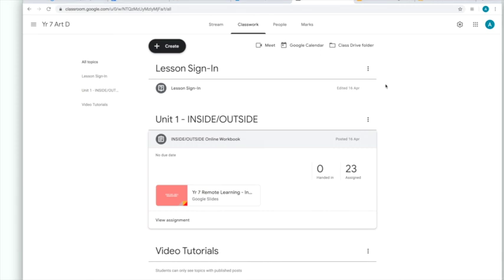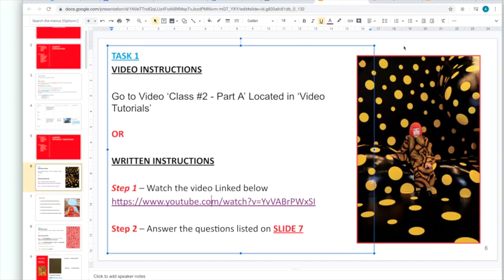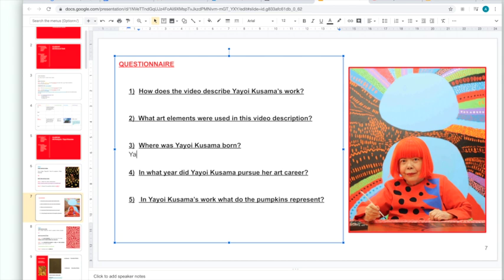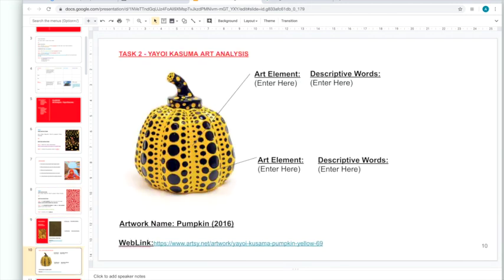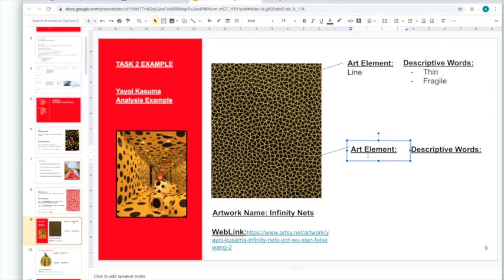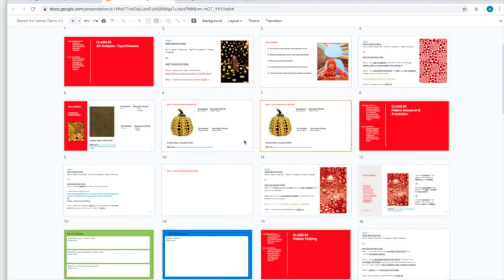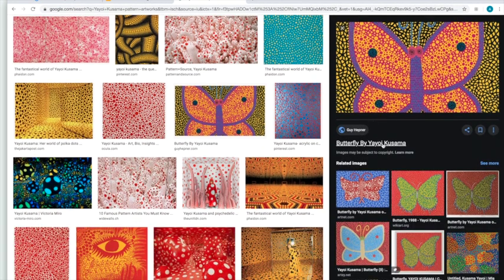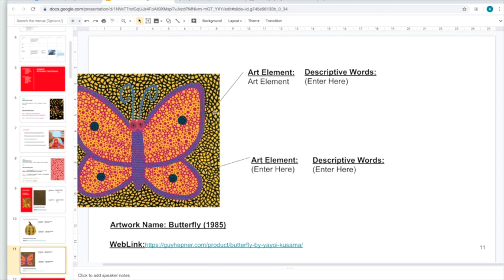Yr 7 Art - Class#2